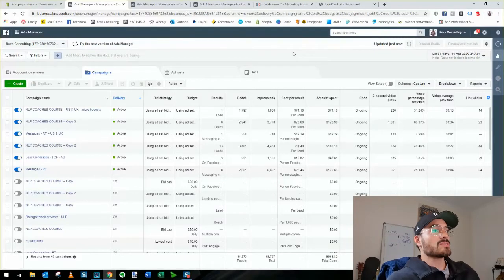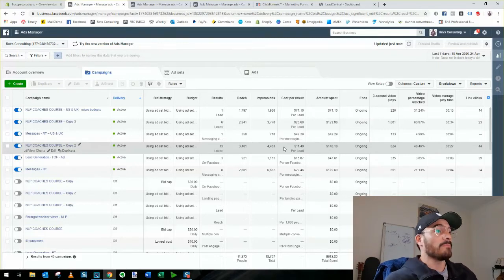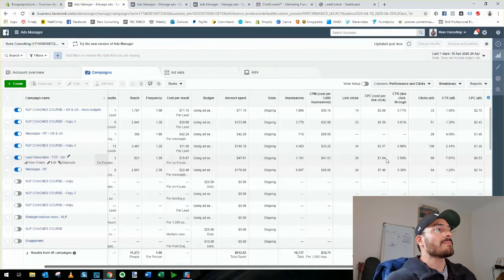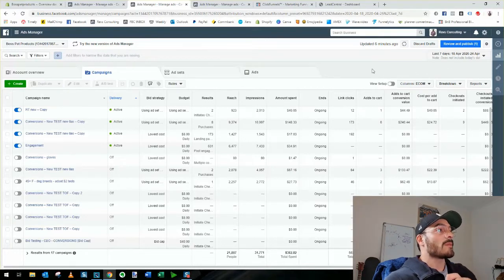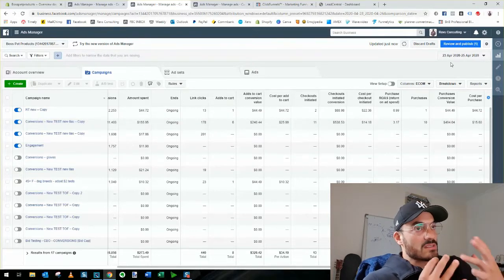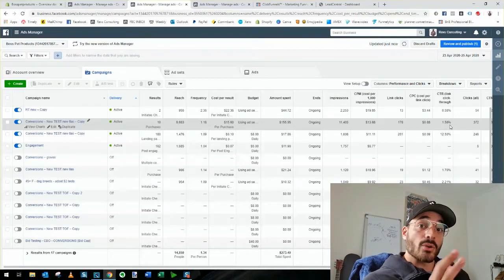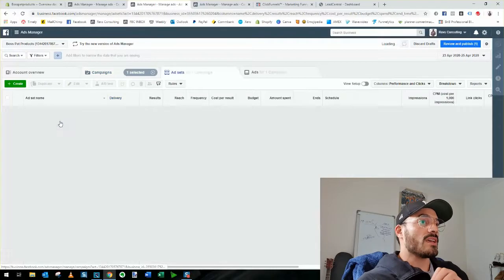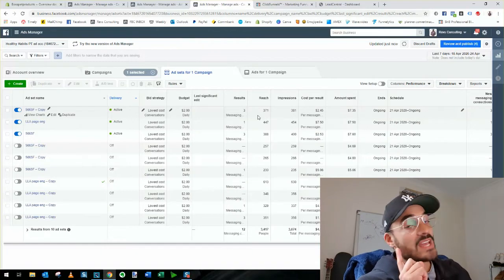How To Tell If Your Facebook Ad Is Working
This video is relevant to both lead generation and eCommerce based businesses

I refer to a separate "Setup" type video where I show you how I setup mine and my client's campaigns in my Facebook group here: